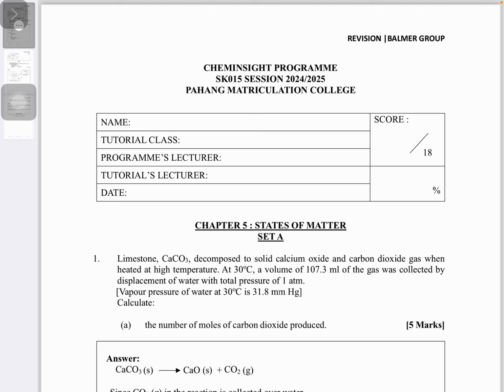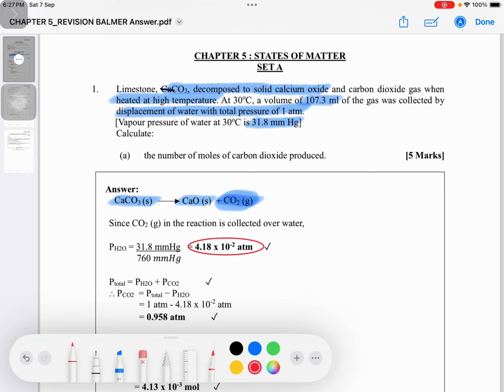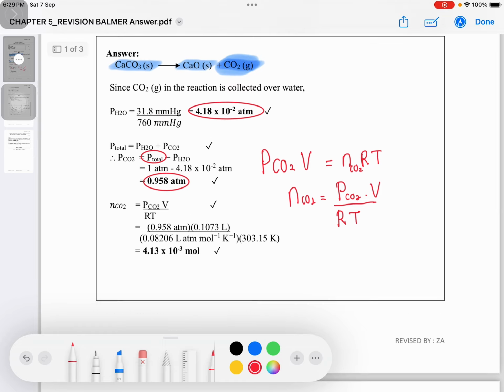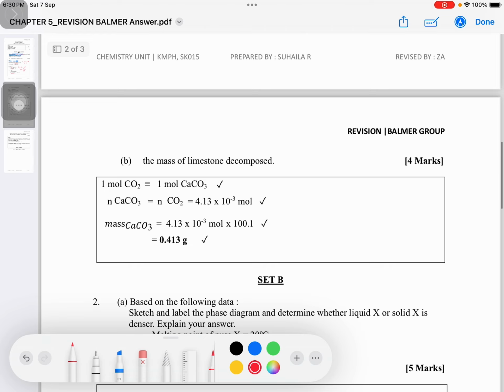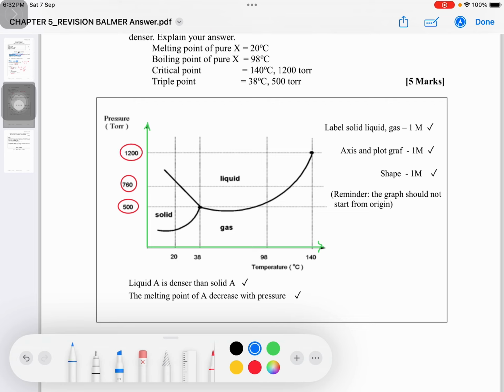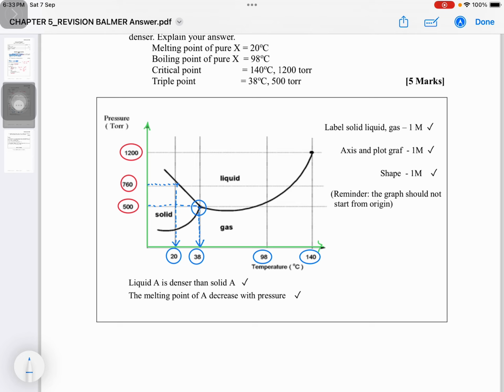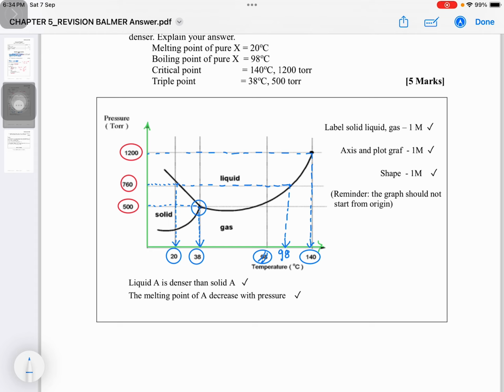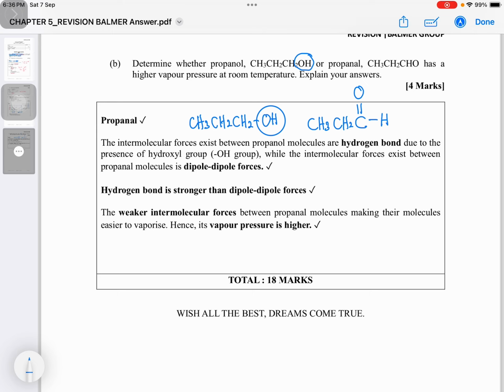Balmer-Chem Insight.Chapter 5 Revision Answer